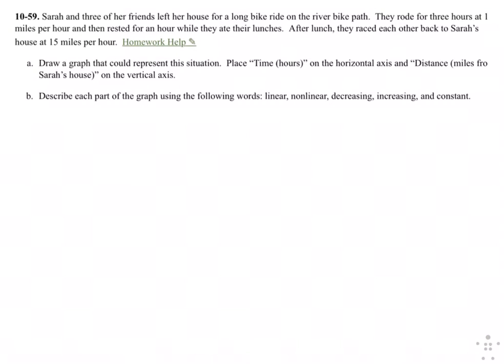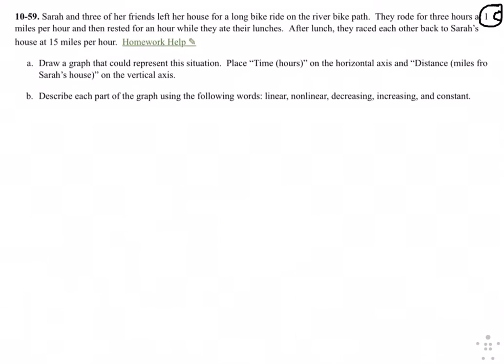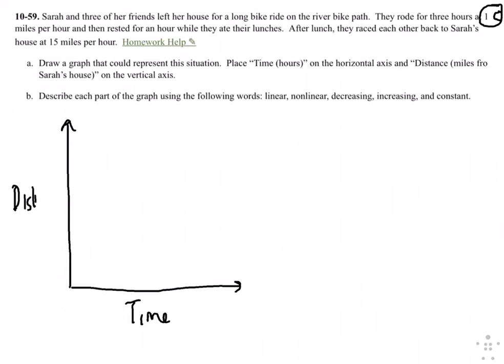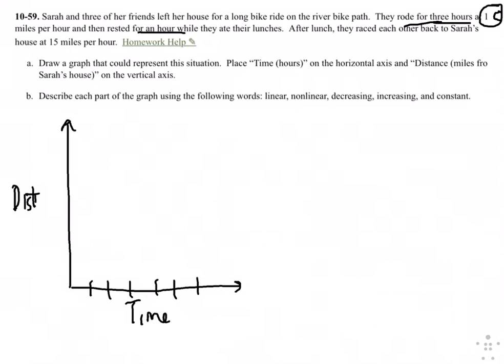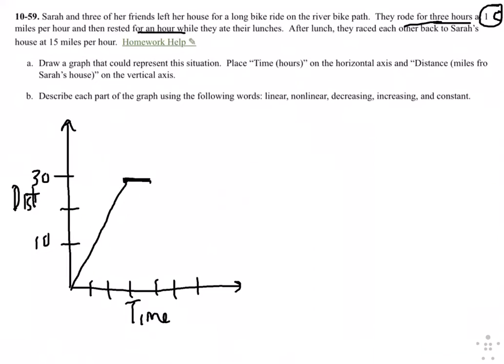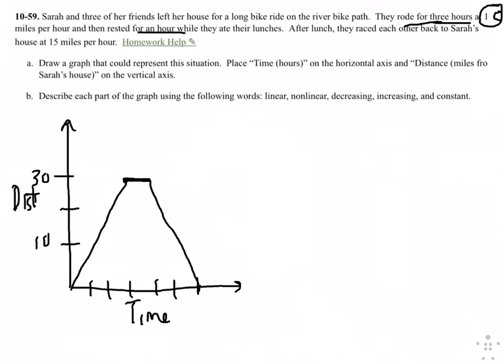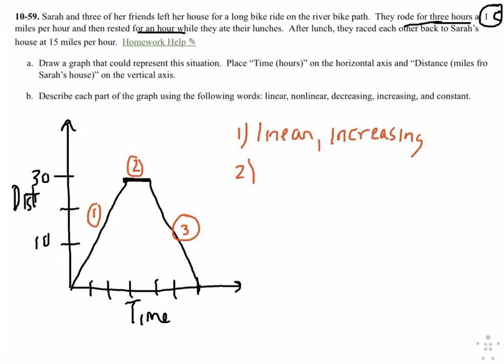CPM CC Course 3 Chapter 10 Problem 59